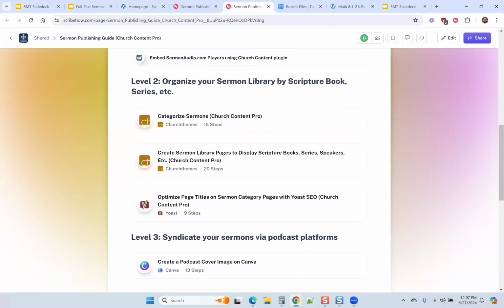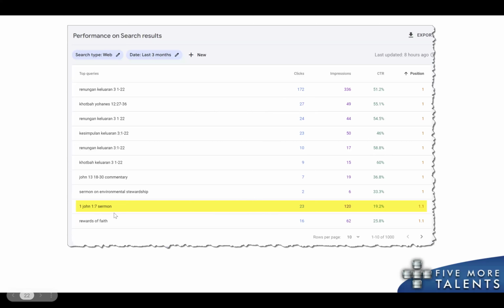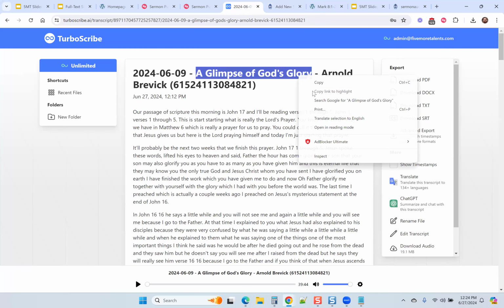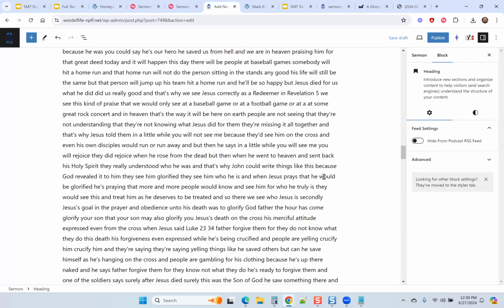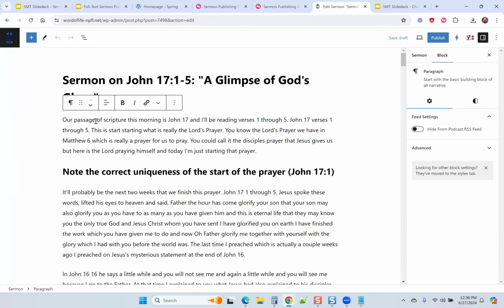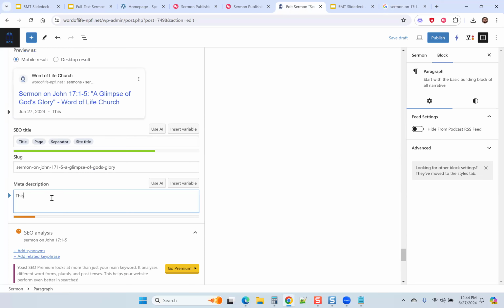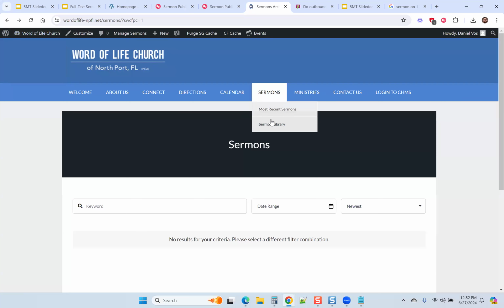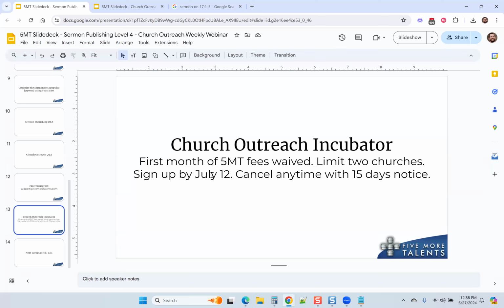Full-Text Sermon Transcripts: Sermon Publishing Masterclass, Part 4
Note: To get the free resources mentioned in this video, please join the Church Outreach Group

Did you know that church websites with full-text sermon transcripts can outperform the average church website by 5x, 10x, even 25x or more?!?

Are you ready to unlock massive traffic for your church website?

(1) Why add a full-text transcript of your sermon? (Hint: 3x to 25x+ your website traffic!)
(2) Use TurboScribe.ai to create a full-text transcript
(3) Add headings to the sermon transcript in WordPress
(4) Optimize the Sermon for a popular keyword using Yoast SEO

Video Outline
00:00 Intro
02:00 Discussion of sermon publishing as a traditional outreach method from OPC guidelines
03:30 Recap of sermon publishing series and preview of upcoming topics (social media, YouTube)
08:47 Introduction to TurboScribe.ai and its utility for sermon transcription
10:50 Live demo of uploading and transcribing a sermon using TurboScribe.ai
13:02 Explanation of how full-text transcripts boost SEO and drive website traffic
24:08 Demonstration of creating and formatting a sermon post using a detailed outline
28:00 How to use headings and scripture references to improve search engine recognition
35:25 Optimizing sermon pages using Yoast SEO: focus keyphrase, metadata, and analysis
52:32 Description of two free bonuses: sermon transcript offer and Church Outreach Incubator program